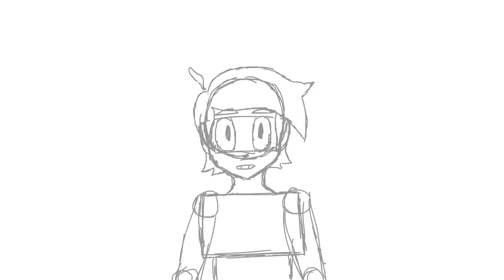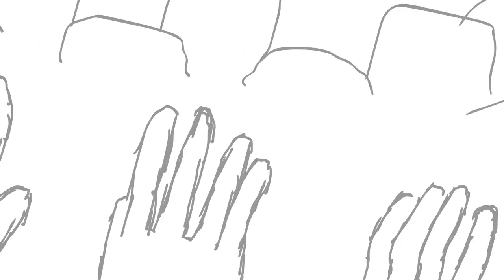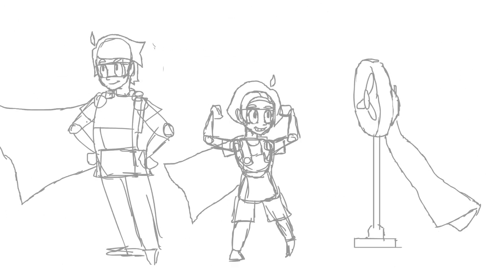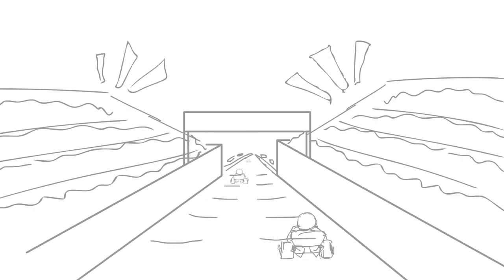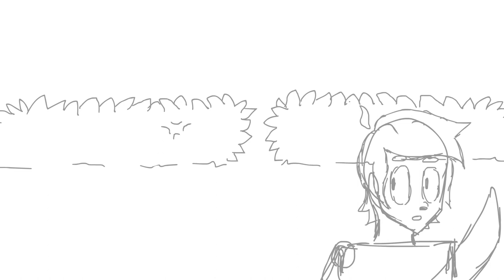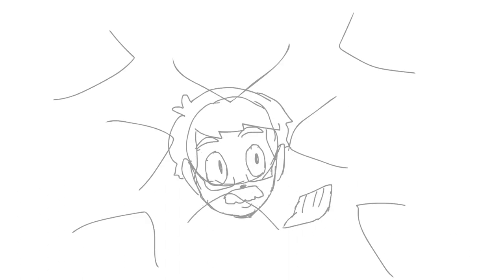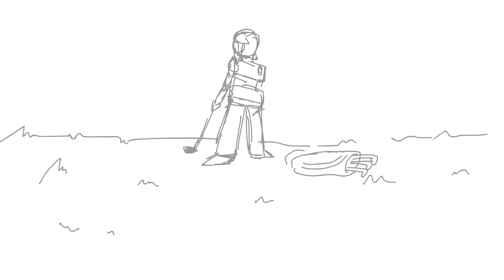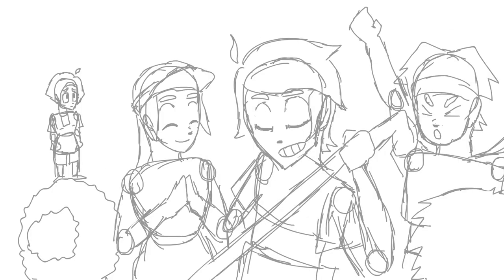Animation Project: Clap Your hands [Trailer]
This is a little sneak peek into a project i am currently producing and directing. Started around march i got together with some very talented students from my University, Ravensbourne.

This was my first time working on a animation project of this size. But my team have been awesome and lovely to work with and i know the finished version is going to look amazing!

Project Team:
Chantelle Woods-Dean
Nathan Addai
Rahmel Atkinson-Oduro
Ruby Ha
Matt Davies
Armand Ste Croix